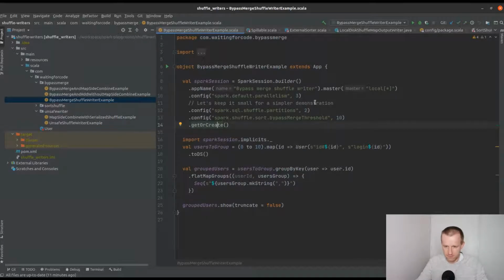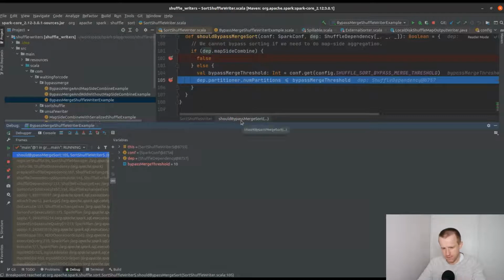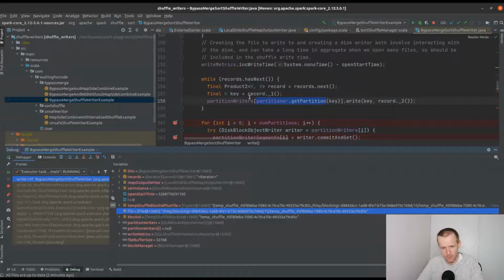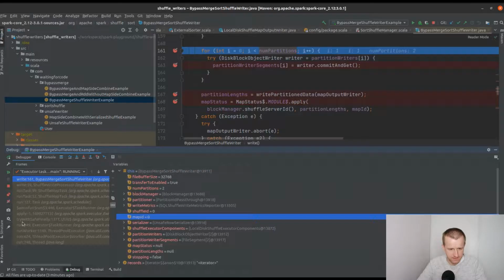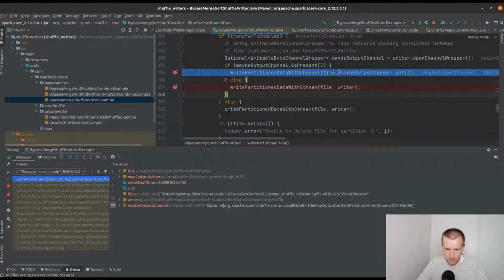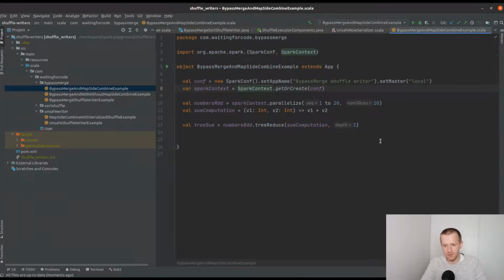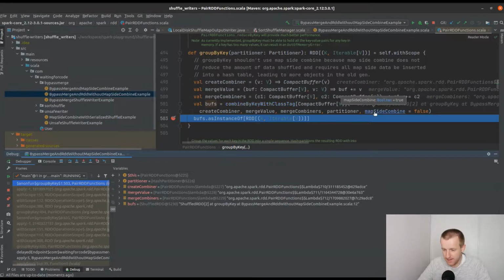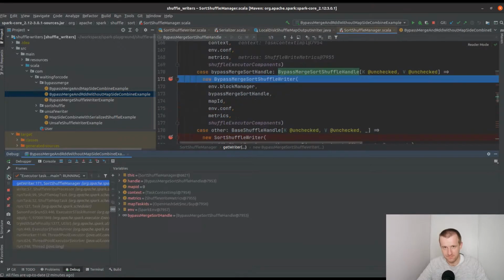Apache Spark shuffle writers: BypassMergesortShuffleWriter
For more details, check the "Shuffle writers: BypassMergeSortShuffleWriter"